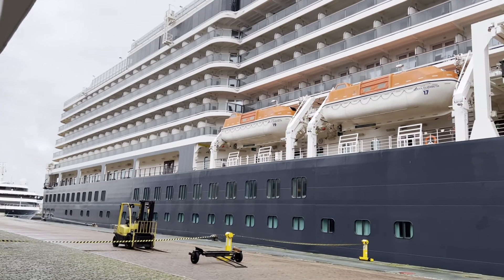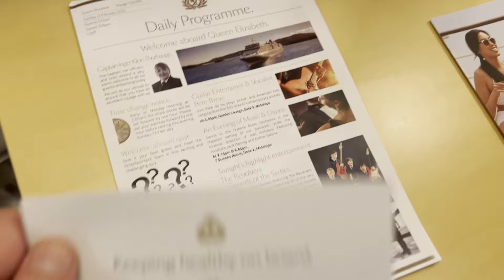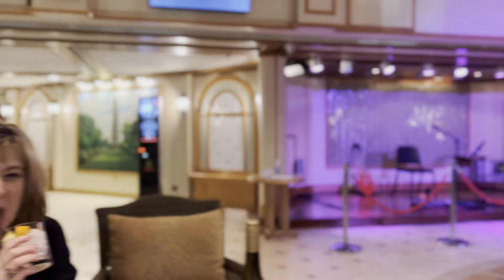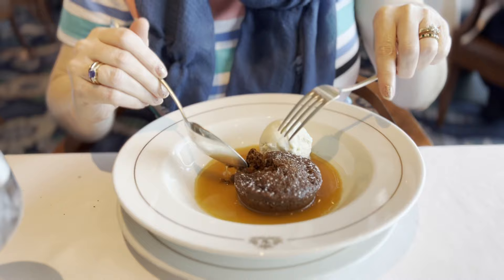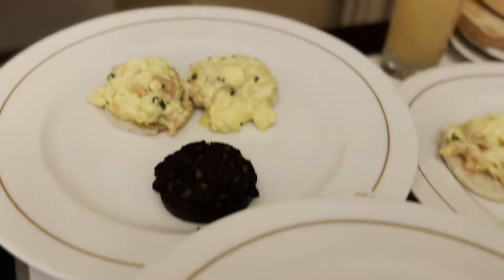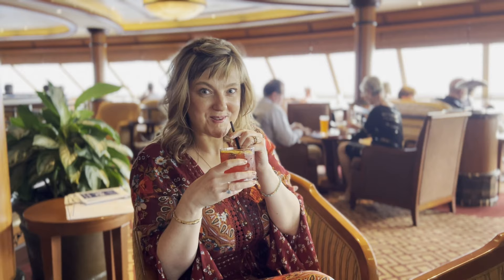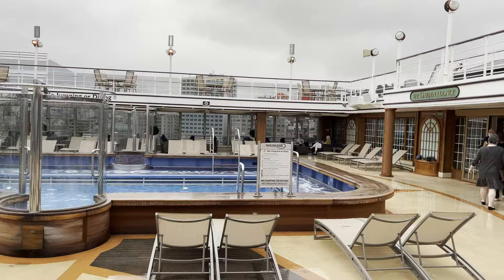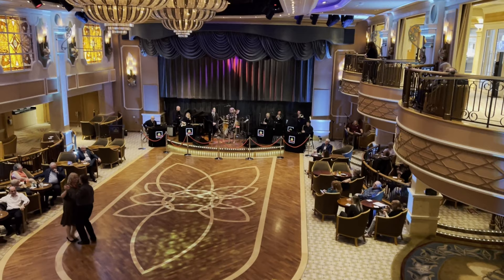Cunard's Queen Elizabeth Full Review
This was our very first cruise aboard Cunard's Queen Elizabeth, and this is our full review, covering everything from Embarkation to Cunard's Drinks Package and our overall thoughts, including, did we think Cunard was too posh or stuffy for us?

Cunard's reputation is one of a five star cruise line but could it possibly live up to that high reputation and still be a relaxing holiday, that was not too formal? Our Queen Elizabeth Cruise Review will answer those questions and more.

As usual with our review videos, our commentary is done in a single take to give you our honest, non-scripted opinions. And as always our videos and all content is shot by us, in 4K and no stock images are used.

If you like our content, and we hope you do, please consider subscribing, we put new videos out EVERY Sunday, and if you could hit the Like Button too this will help us massively as we grow our channel, and if you really want to, hit to notification bell button to be told when our new videos are published.

If you'd like to support the channel even more, you can now become a YouTube Member where you will get exclusive content, live chats, merchandise and much more. plus our eternal thanks for helping support us growing the channel.

Chapters
00:00 Intro to Cunards' Queen Elizabeth Review
00:20 Embarking Queen Elizabeth
01:16 What is the Cunard Balcony 6067 Cabin like?
05:07 Entertainment - too formal?
08:00 Food & Drink on Queen Elizabeth
16:45 Pools, Spa's & Hot Tubs on Queen Elizabeth
19:36 Ports of Call - Are they worth the excursion costs?
22:14 Our Cunard Queen Elizabeth Review Score